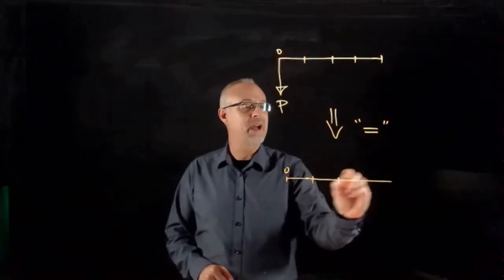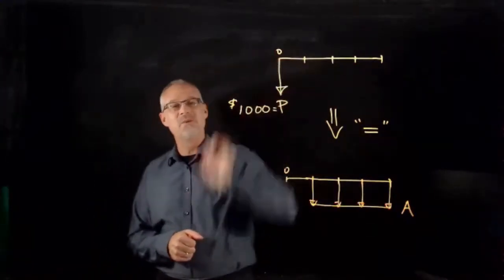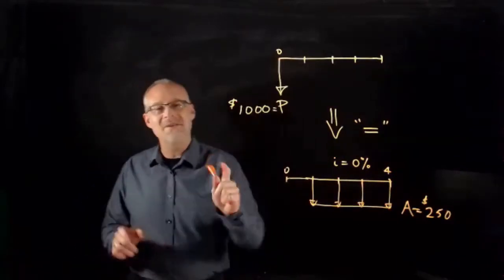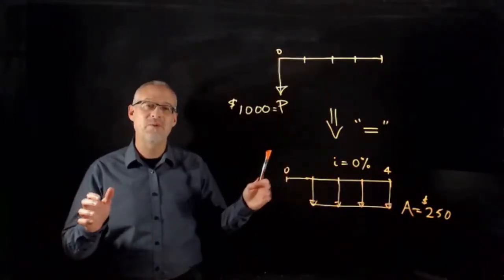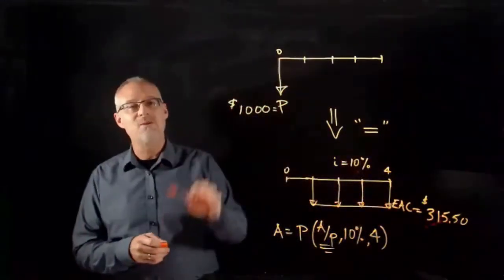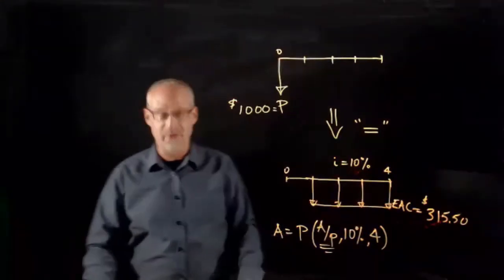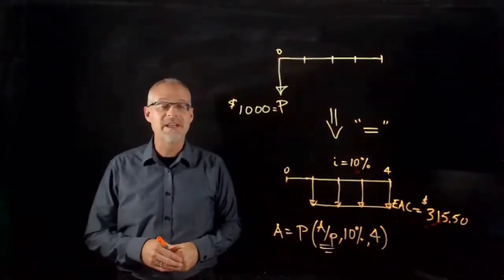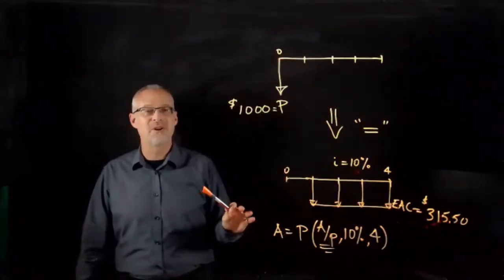Equivalent Annual Cost EAC Complete Live Class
Introduction and explanation of Equivalent Annual Cost - EAC.  Sometimes referred to as Equivalent Uniform Annual Cost - EUAC.  EAC - Capital and EAC O&M (Operating and Maintenance) are explained.  Full class recording.  Live recording.  Economic Life.  Annual Worth.  Capital Recovery Formula.